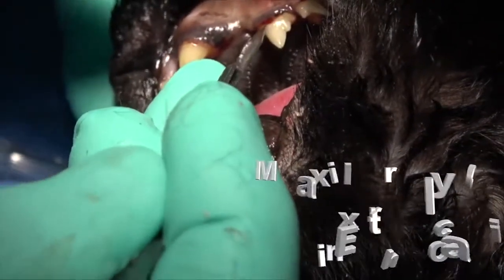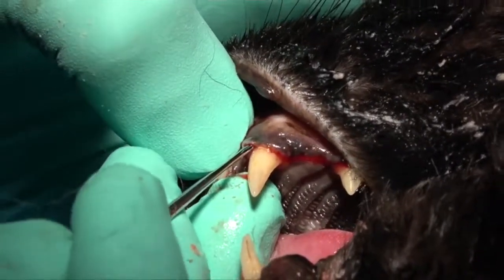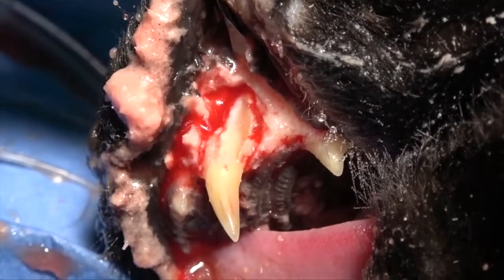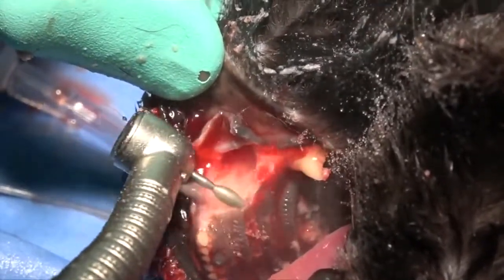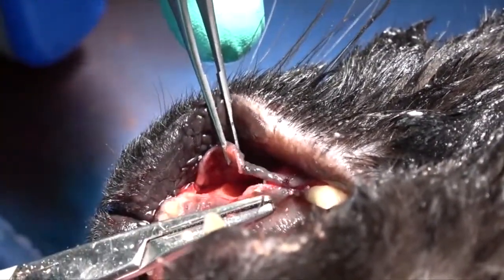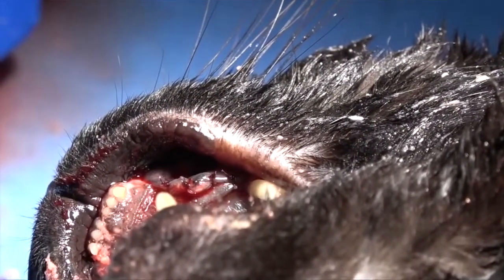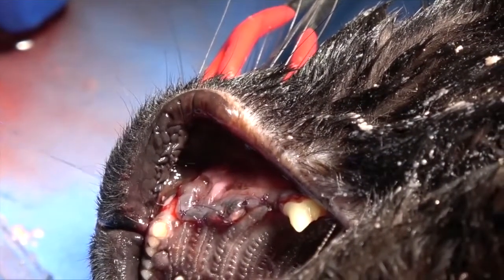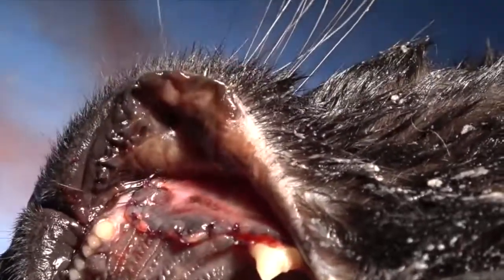Veterinary Dentist EXPLAINS Tooth Extraction of a Maxillary Canine in a Cat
In this video, Dr. Brett demonstrates the extraction of a maxillary canine in a cat.